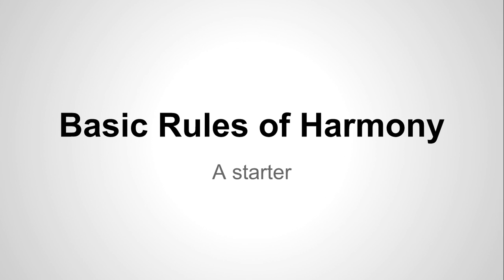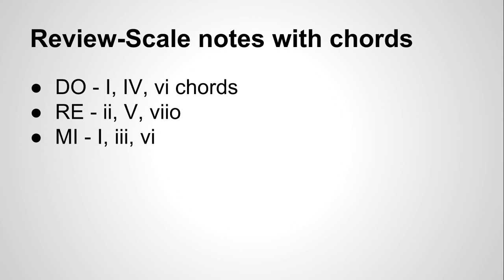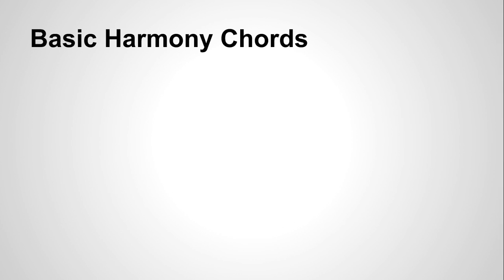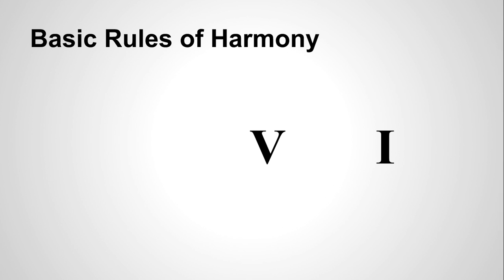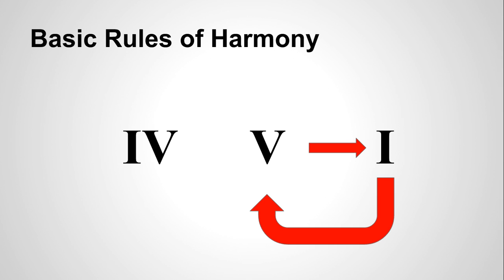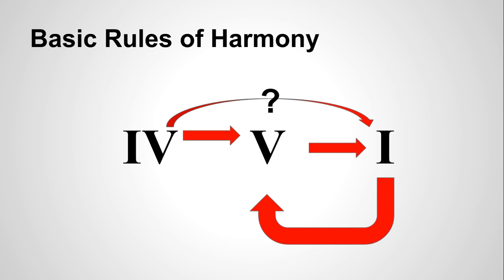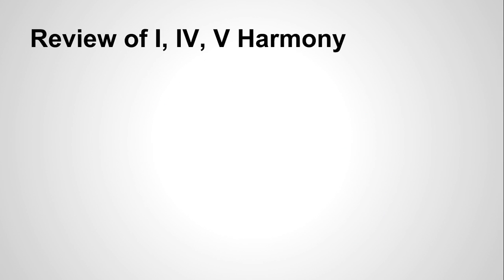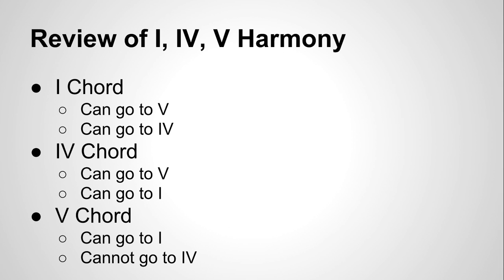Basic Rules of Harmony